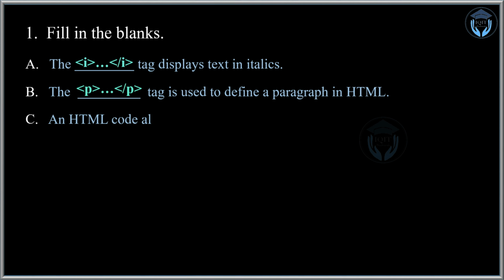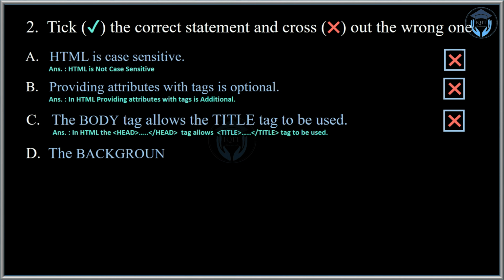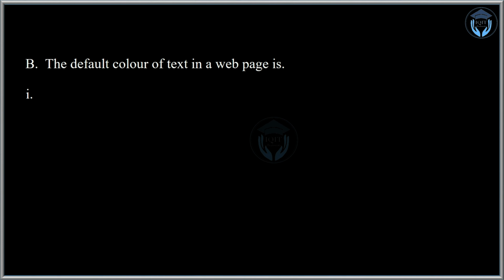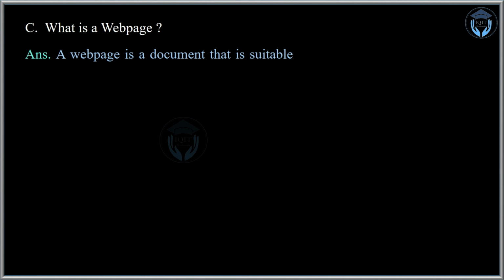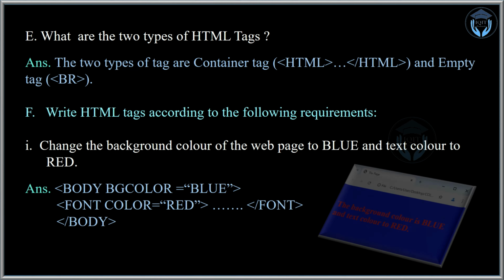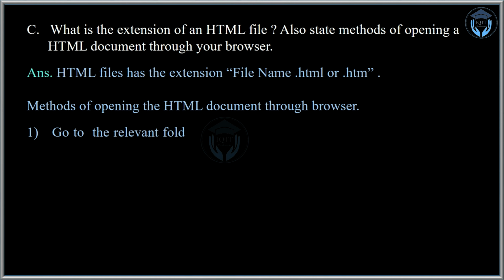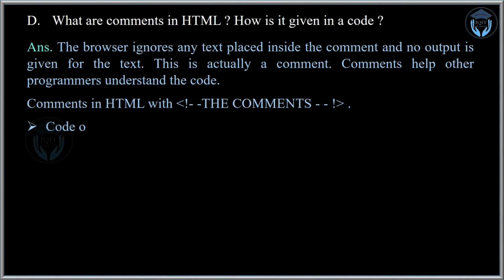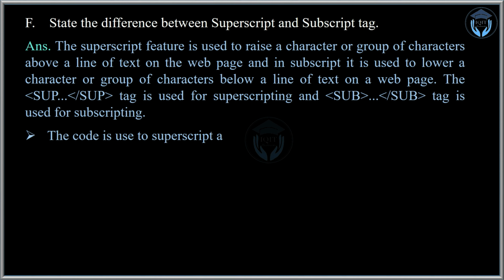HTML5 | How Does HTML Work | Learn HTML | HTML Reference | HTML Tutorial | HTML Crash Course.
learn html
learn to code for beginners,
how to code for beginners
coding tutorials for beginners
html tutorial for beginners 2025